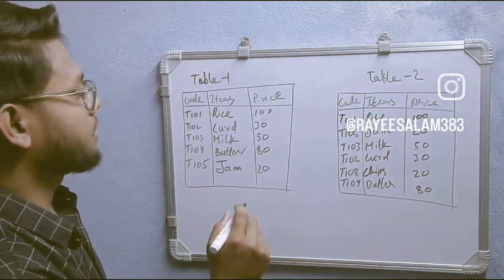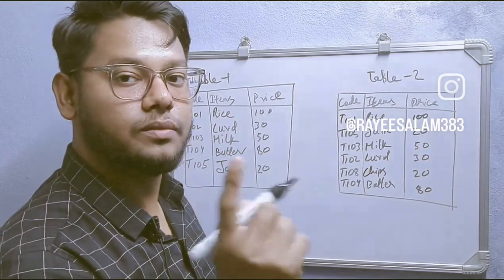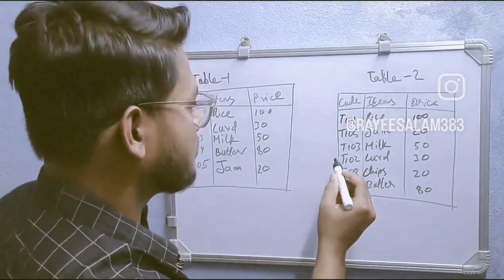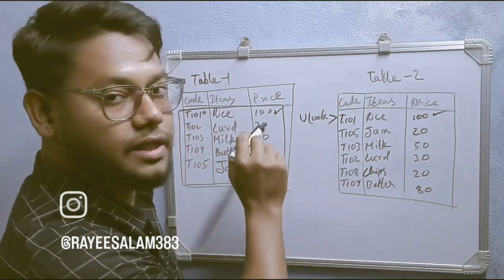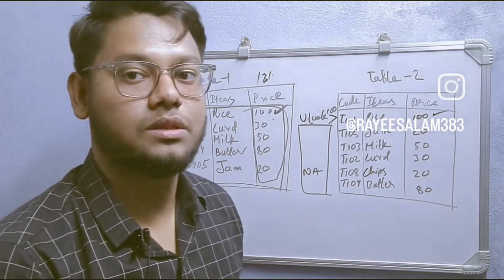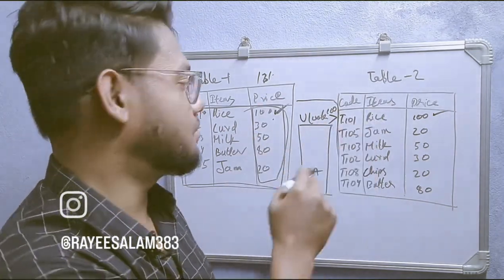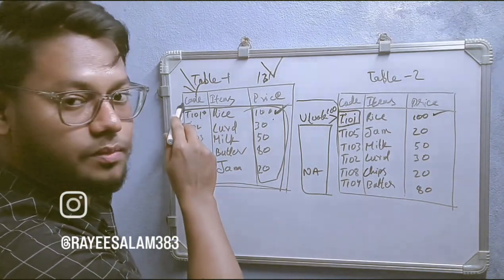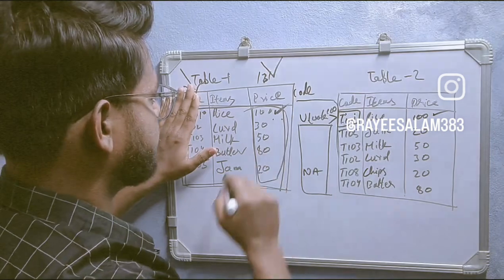February 22, 2026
Difference between vlookup and xlookup